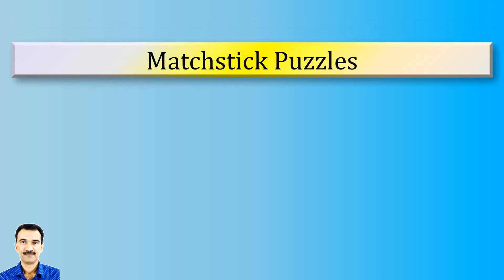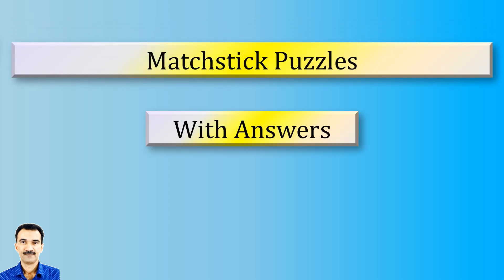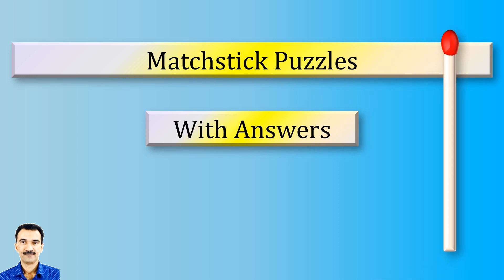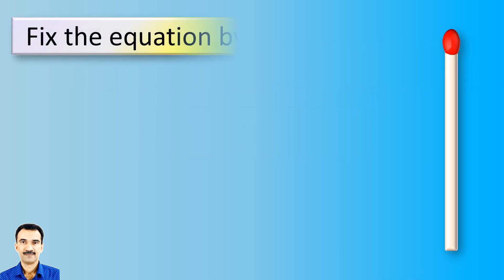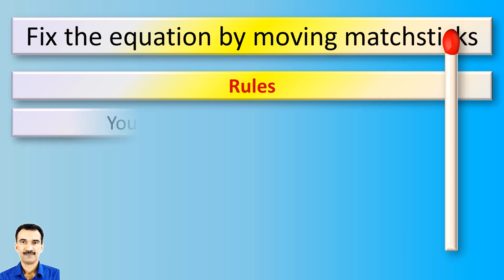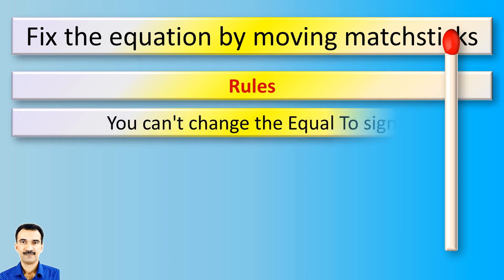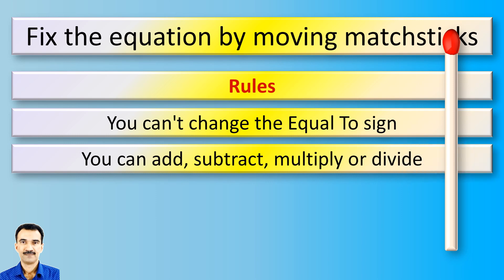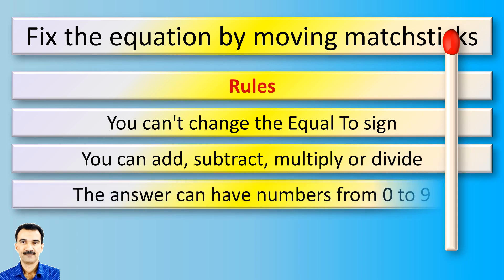Matchstick Puzzles 197